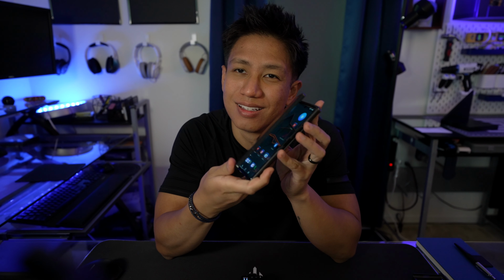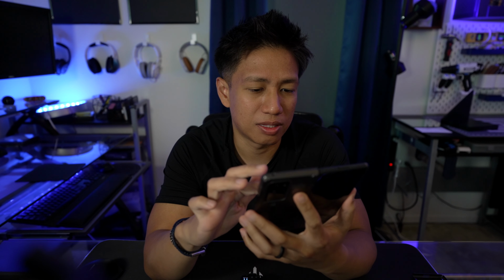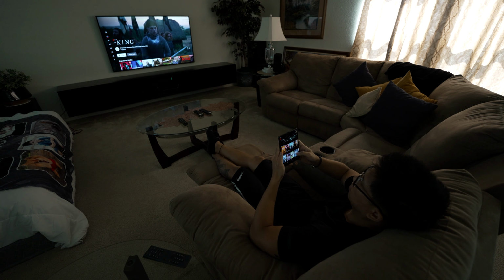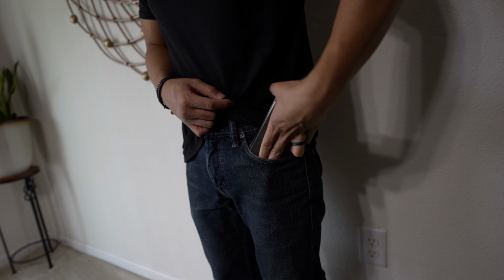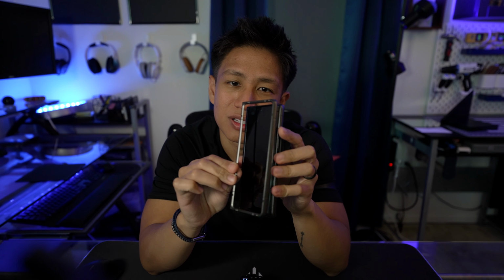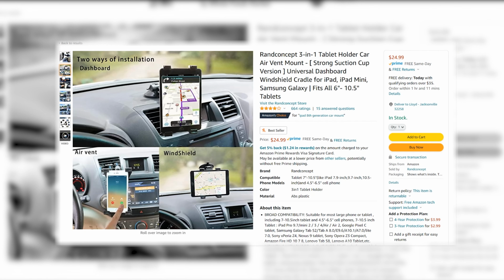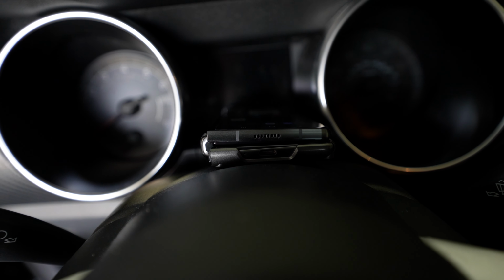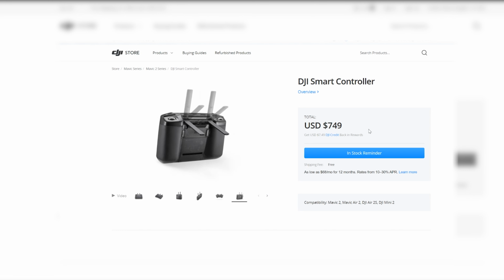What it's like owning a foldable phone | Galaxy Z Fold 2 5G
Here's something on what it's been like having the Galaxy Z Fold 2 for 10 months already. It is still a great phone so far. But of course we all have our own pro's and con's about gadgets. Here's mine!

VRS Case
Spigen Case
My screen protector for this phone

Epidemic Sounds for some awesome music!!